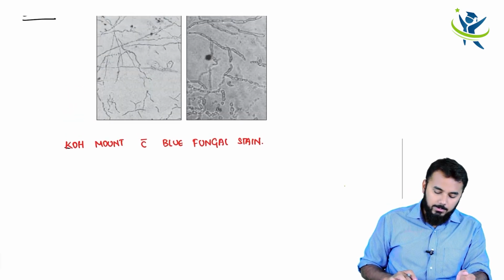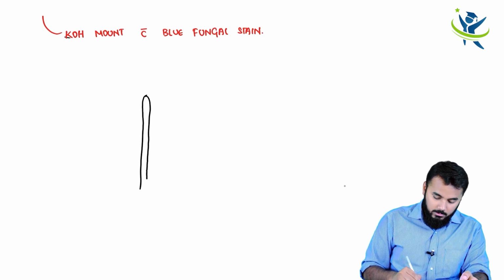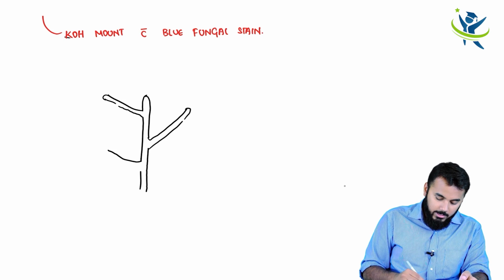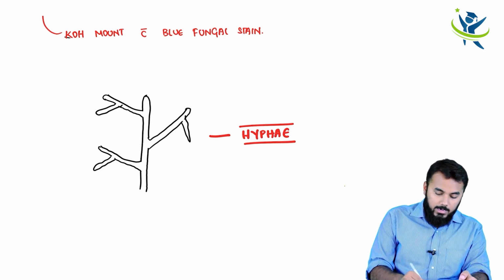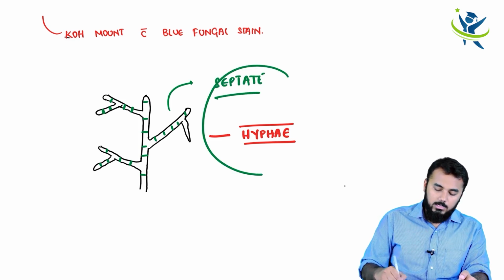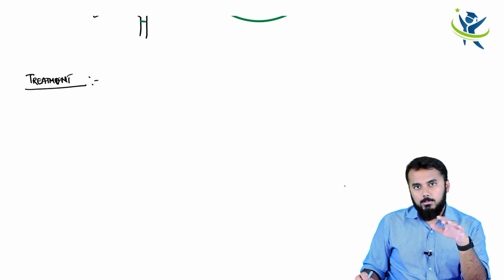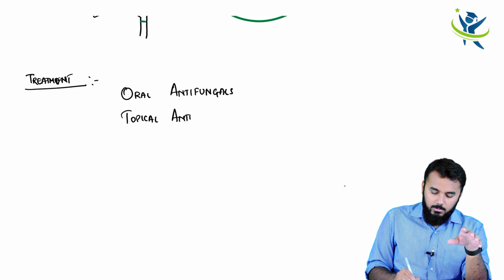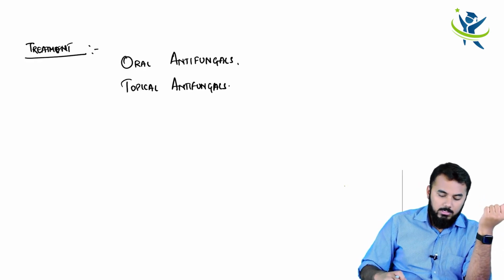14. Treatment of Mycosis | Antifungal Drugs & Mechanisms for USMLE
Treatment of Mycosis | Antifungal Drugs & Mechanisms for USMLE

Treatment of mycoses involves the rational use of antifungal drugs based on the type of fungal infection, depth of tissue involvement, host immune status, and drug mechanism of action 💊🍄. This lecture provides a structured and exam-oriented overview of antifungal therapy, integrating pharmacology with clinical microbiology to help students master a high-yield and frequently tested topic.
Mycoses are broadly classified into superficial, cutaneous, subcutaneous, systemic, and opportunistic fungal infections, and treatment varies accordingly. Superficial and cutaneous mycoses such as dermatophytosis and candidiasis are commonly treated with topical antifungals, including azoles and allylamines, whereas extensive or recurrent disease requires systemic therapy. Systemic and opportunistic mycoses demand aggressive antifungal treatment due to their high morbidity and mortality risk.
Antifungal drugs are classified based on their mechanism of action. Azoles inhibit ergosterol synthesis by blocking fungal cytochrome P450 enzymes, making them effective against a wide range of fungi 🧪. Polyenes, such as amphotericin B, bind to ergosterol and disrupt fungal cell membrane integrity, and are life-saving in severe systemic infections despite their toxicity profile ⚠️. Echinocandins inhibit beta-glucan synthesis in the fungal cell wall and are especially useful in invasive candidiasis. Allylamines and antimetabolites have specific roles depending on the infection and organism involved.
Clinical decision-making in antifungal therapy depends on factors such as site of infection, fungal species, drug penetration, resistance patterns, and patient comorbidities such as renal or hepatic dysfunction 🧑‍⚕️. High-yield exam concepts include drug of choice for specific fungal infections, toxicity profiles, contraindications, and resistance mechanisms. Opportunistic infections like candidiasis, aspergillosis, mucormycosis, and cryptococcosis require organism-specific regimens that are commonly tested in postgraduate entrance exams.
This lecture emphasizes mechanism-based understanding, drug selection logic, and exam-oriented correlations, making it ideal for MBBS students, USMLE, FMGE, and NEET-PG aspirants. The session covers all essential antifungal treatment principles required for competitive exams and clinical practice.